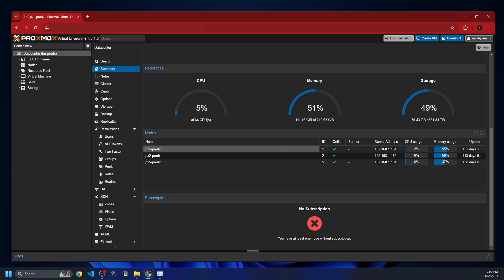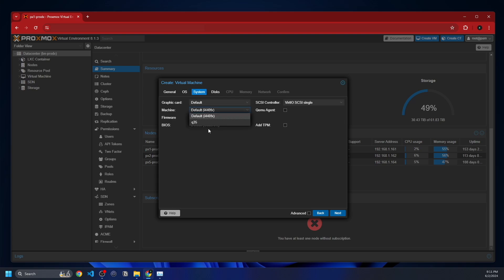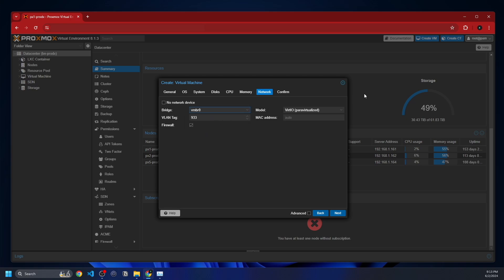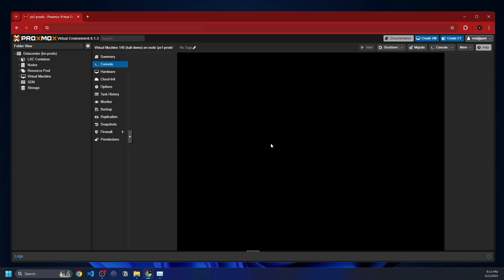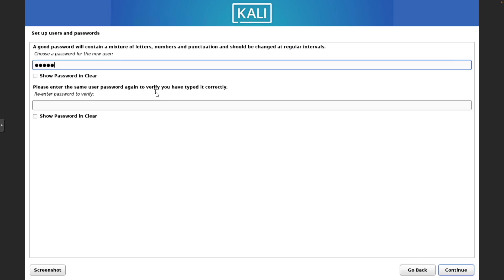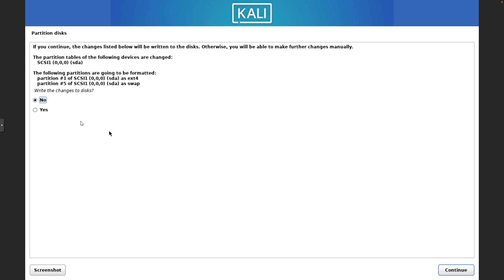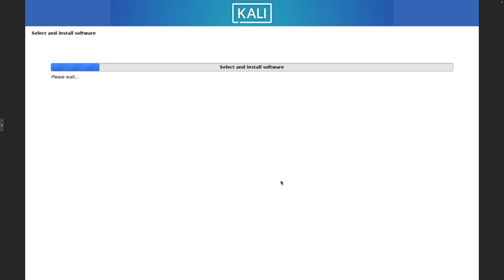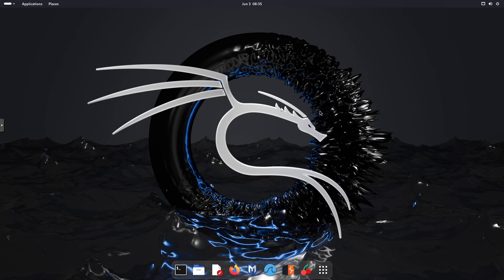Setting up a Kali Linux VM on Proxmox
Timestamps:
0:00 - Intro
0:05 - The Setup
0:26 - VM Creation
2:47 - Note about Networking
3:15 - VM Creation (Cont.)
4:20 - Kali Setup
10:00 - Conclusion

06022024